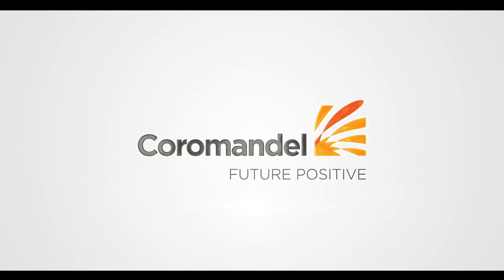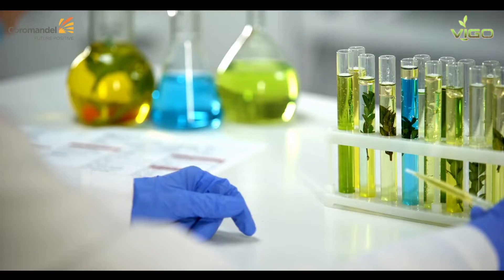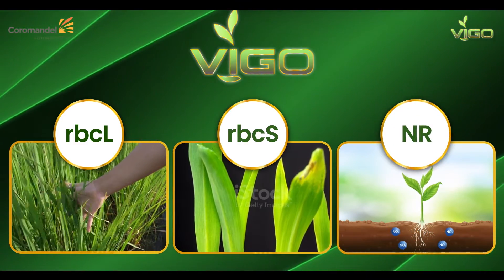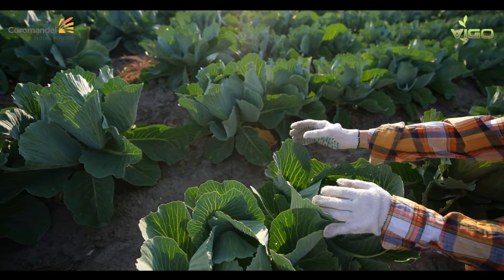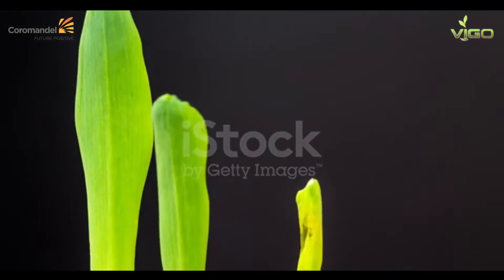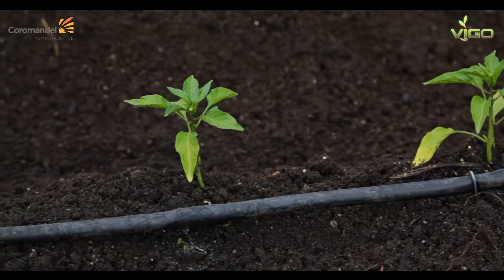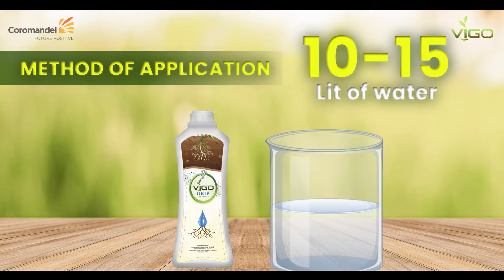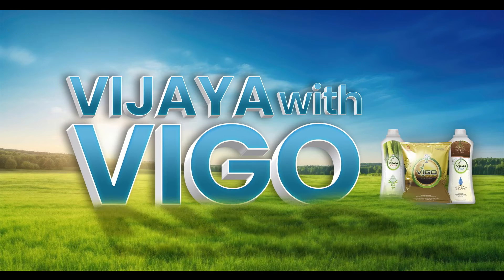COROMANDEL'S GAME CHANGER - VIGO RANGE | VICTORY WITH VIGO !!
Coromandel International Introducing our game changer Product- the Vigo Range
Vigo Range comprises of 3 flagship products.
❖ Vigo Gold
❖ Vigo Foliar
❖ Vigo Drip

● Vigo Range is IMO certified.
● It is a proprietary herbal plant extract range of Coromandel, containing seaweed extracts, humic and fulvic acid which gives quick results.
● Tested by State agriculture universities for the mode of action and identified that the active Ingredient of the product range helps in Gene regulation.
" Victory With Vigo "